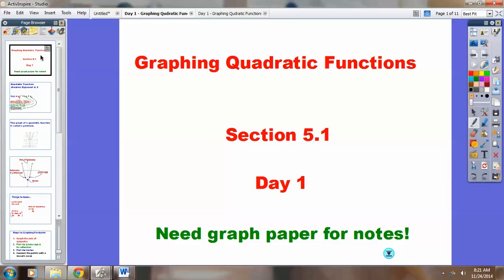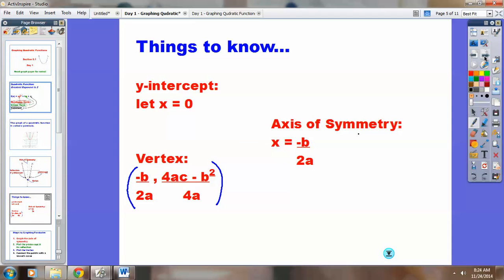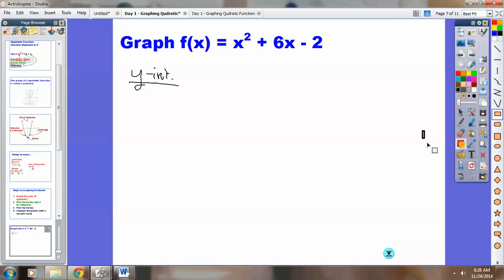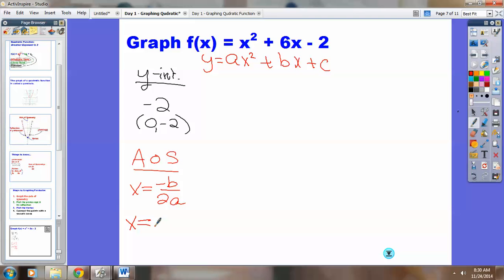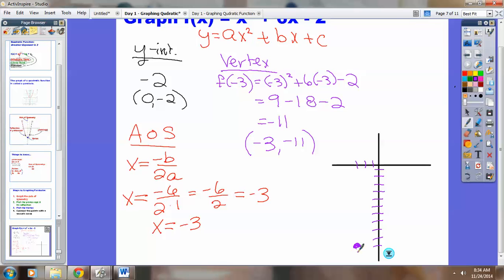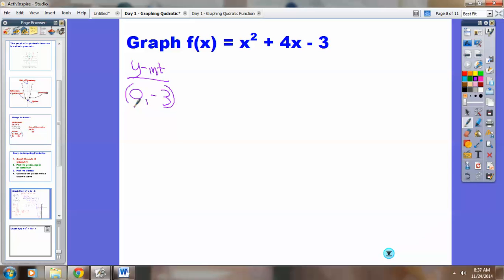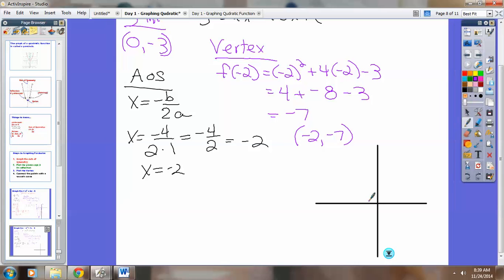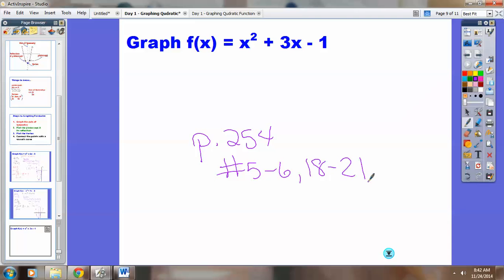11.24.14 - Alg. 2 - Graphing Quadratic Functions